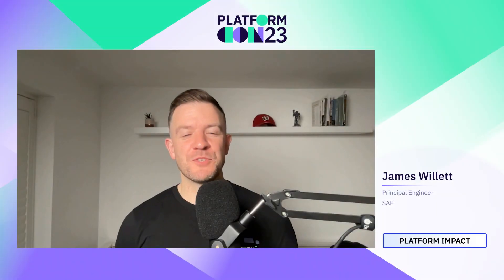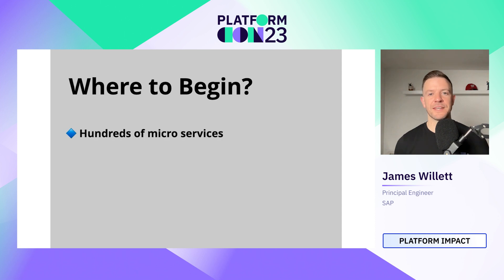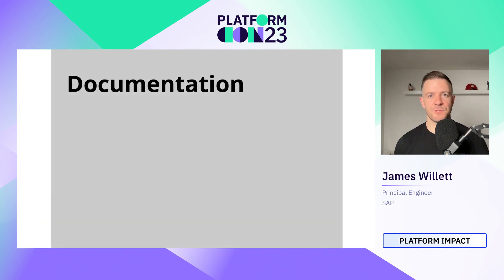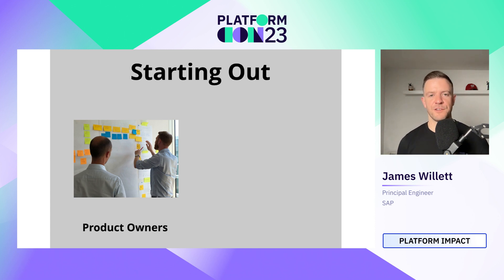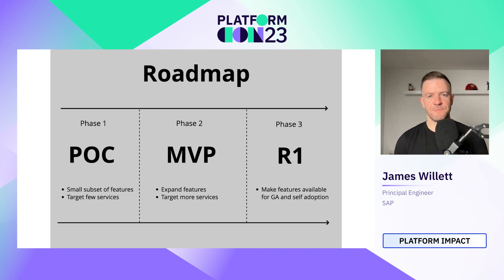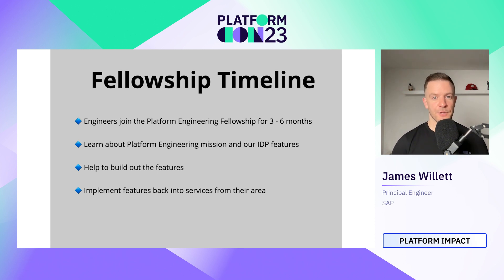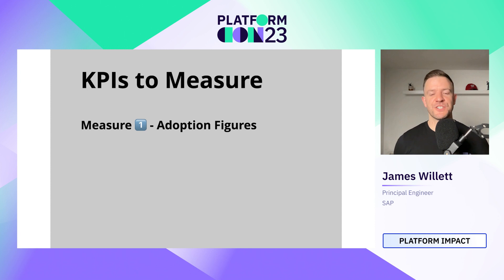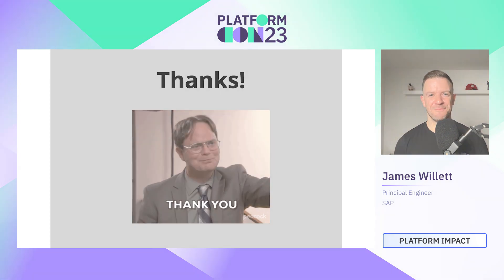How to implement a developer platform in an organization with hundreds of existing services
Implementing a developer platform in an enterprise-level organization with a huge number of existing microservices brings significant challenges. In this session, you’ll learn how we are approaching the task of building and implementing our bespoke Developer Platform at SAP Concur, whilst onboarding existing production services with minimal disruption.

Our organisation has hundreds of microservices running in production, and the burden of DevOps tasks that fall on development teams is reaching unsustainable levels.

Implementing a platform engineering approach has become a fundamental necessity, but how do you onboard so many production services to a new custom-built developer platform without causing significant disruption?

In this talk, you’ll learn how we at SAP Concur are in the process of undertaking this task.

Key topics to be covered will include:
- Challenges encountered onboarding huge numbers of existing services to a new developer platform in an enterprise organization
- Our approach to getting buy-in and support from stakeholders and development teams
- The KPIs we are using to track success

Speaker: James Willett
Principal Engineer, SAP